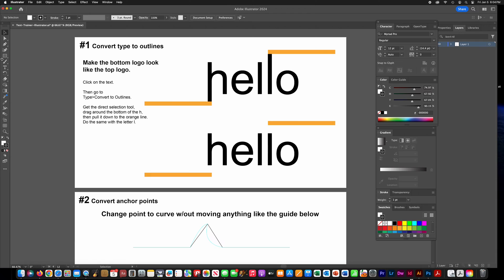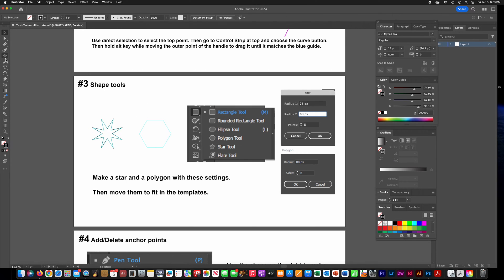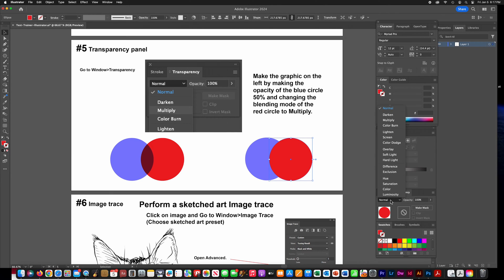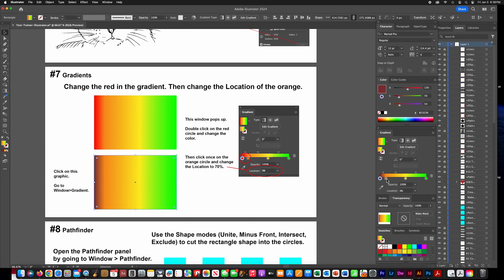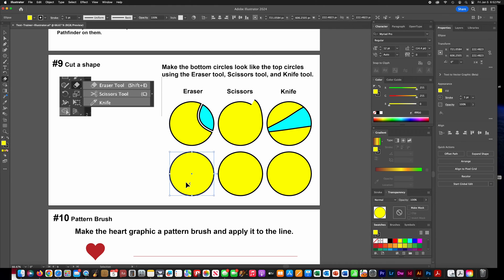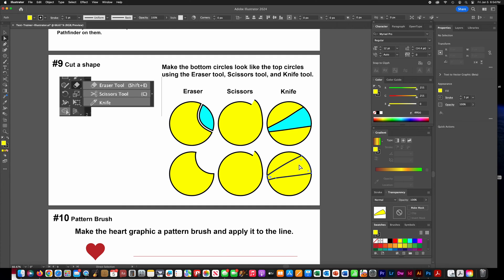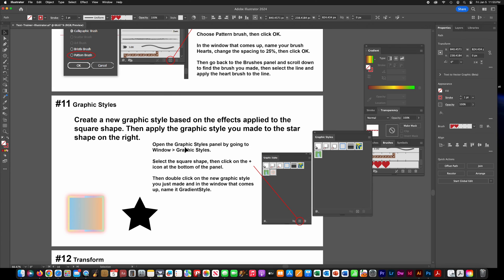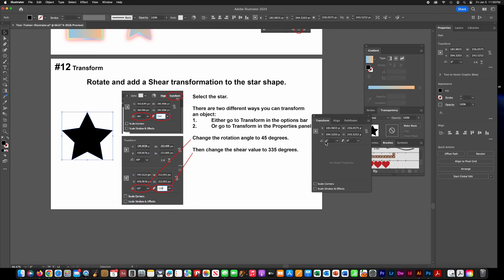Illustrator Test Trainer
This is a little test trainer I put together after taking the Adobe Illustrator certification test. There are a few things in this that I didn't feel were covered in GMETRIX training. You will need to use the illustrator file I provide to follow along and do yourself.